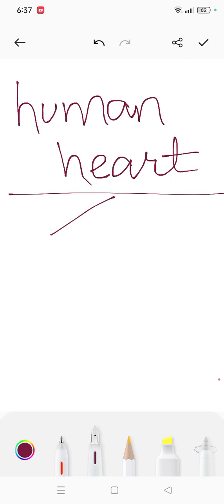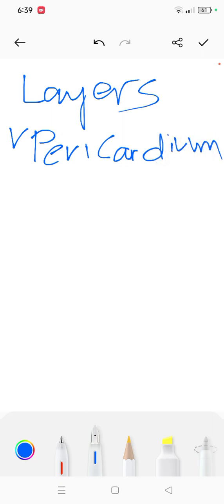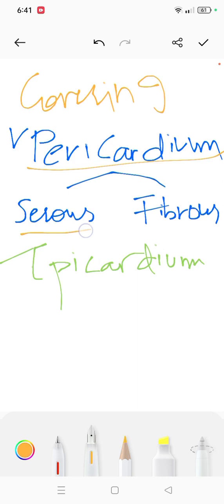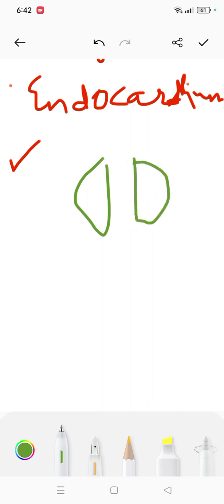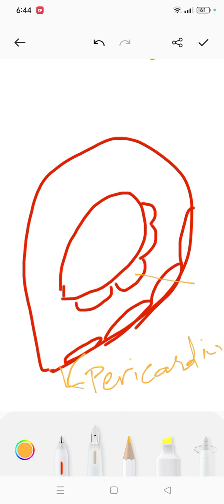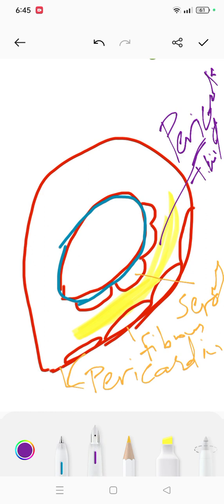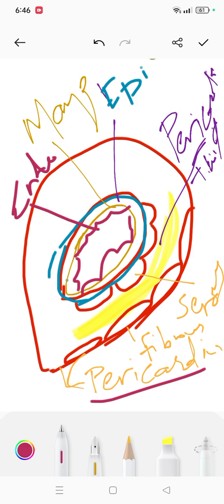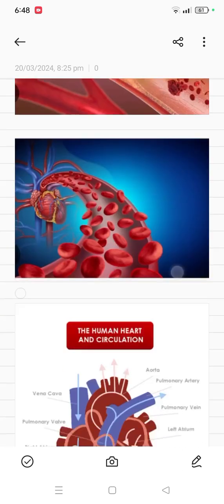detail of human internal heart , layers covering#mdcat